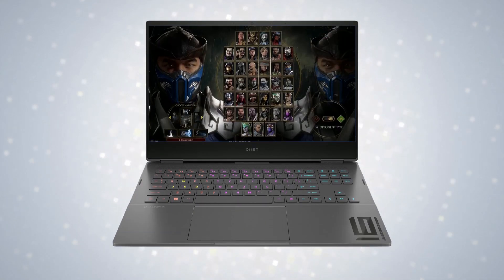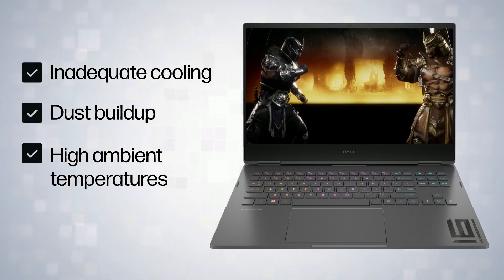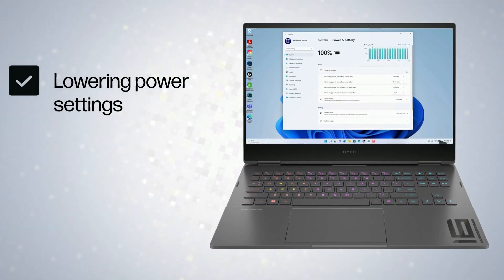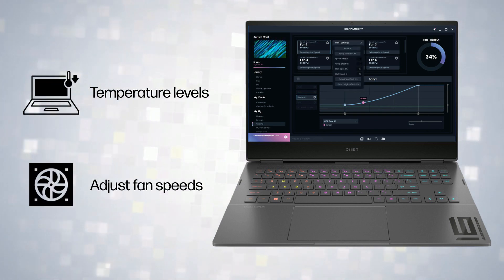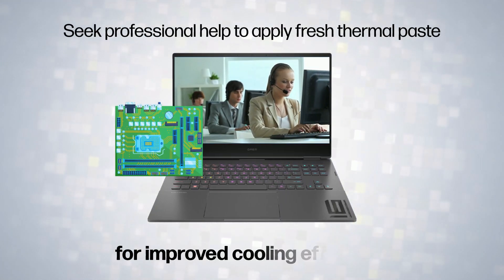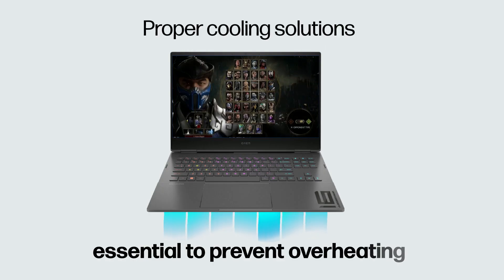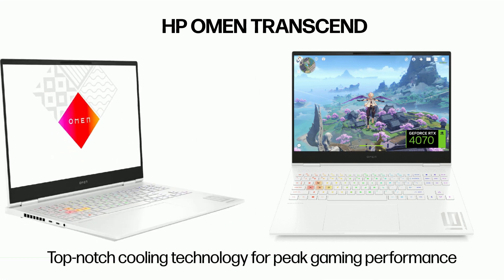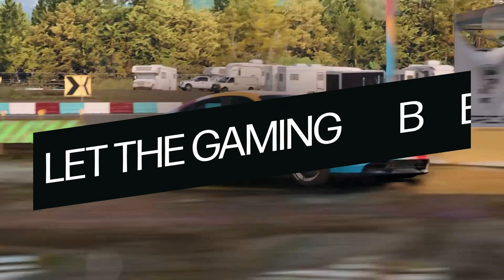Solutions for Gaming Laptops | Overheating and Cooling Issues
Gaming laptops can face overheating issues, impacting performance and lifespan. Inadequate cooling, dust buildup, and high ambient temperatures are some common causes.
Regularly clean the laptop's internals to remove dust and debris, ensuring optimal airflow and healthy hardware. Lowering power settings or using a balanced plan can reduce the heat.
Use cooling software to monitor temperature levels and adjust fan speeds accordingly. A laptop stand can promote better airflow and cooling.
Seek professional help to apply fresh thermal paste for improved cooling efficiency. Undervolting reduces power consumption and heat output without sacrificing performance.
Proper cooling solutions are essential to prevent overheating. The HP OMEN Transcend, with Nvidia RTX 40 Series, offers top-notch cooling technology for peak gaming performance.
With effective cooling solutions, you can keep your gaming rig running smoothly and enjoy an uninterrupted gaming experience. So, let the gaming begin!